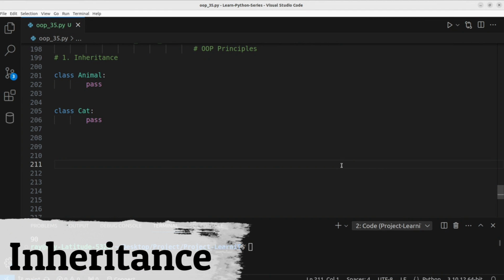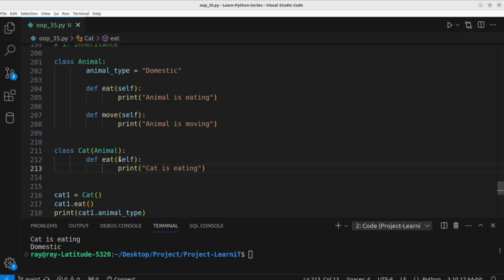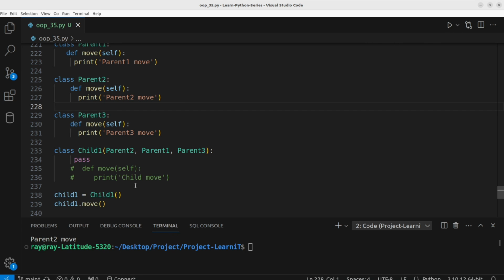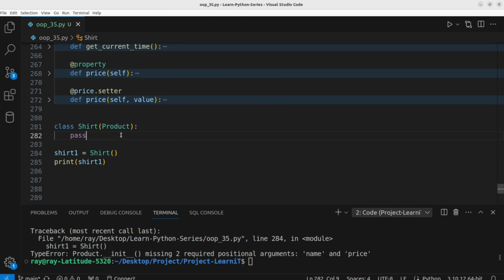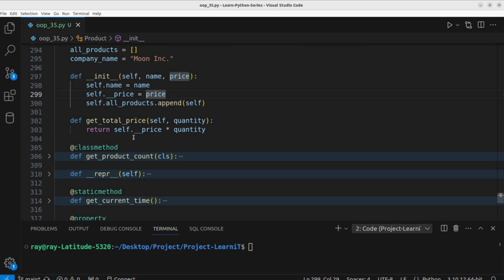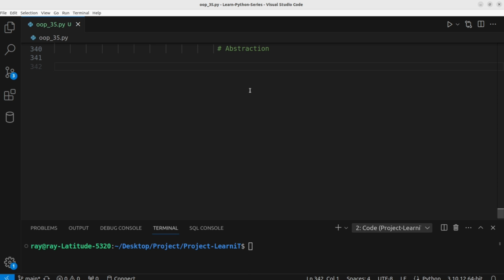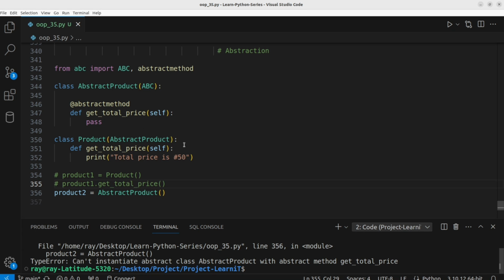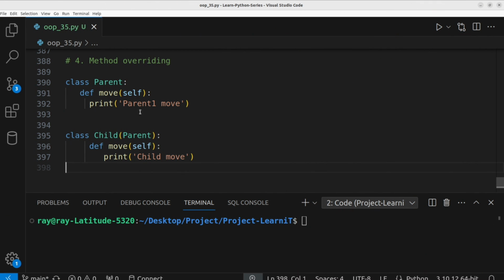4 Object Oriented Programing (OOP) Principles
4 principles of object-oriented programming: Inheritance, Encapsulation, Abstraction and polymorphism.

🎬 Timestamps:
0:00 Introduction
00:01: Inheritance
12:03 Encapsulation
15:00 Abstraction
18:54 Polymorphism

📰 Medium: